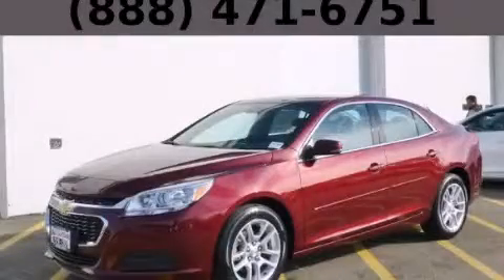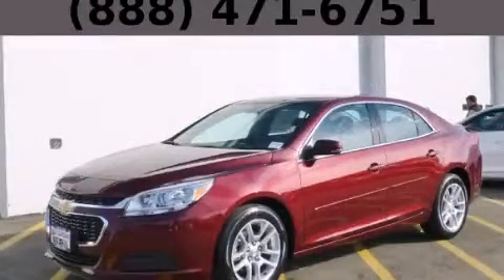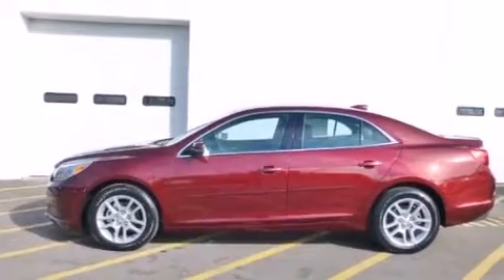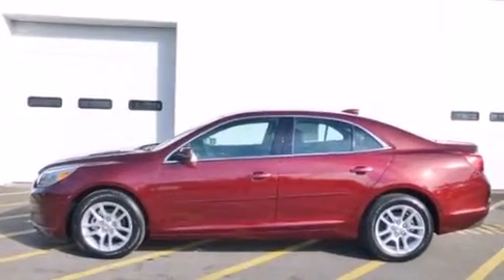2015 Chevrolet Malibu Bolingbrook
Year : 2015
 Make : Chevrolet
 Model : Malibu
 Engine : Ecotec 2.5L DOHC 4-Cyl DI Engine
 Trans . : Automatic
 Exterior : Red
 Miles : 3

 115 W South Frontage Rd.

 2015 Chevrolet Malibu  Bolingbrook IL